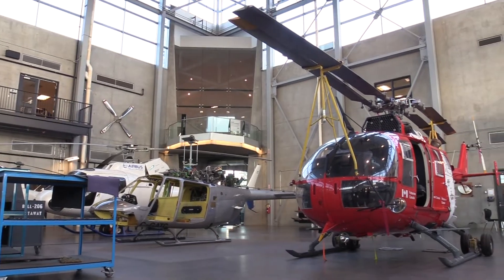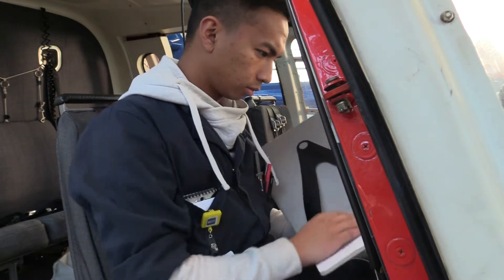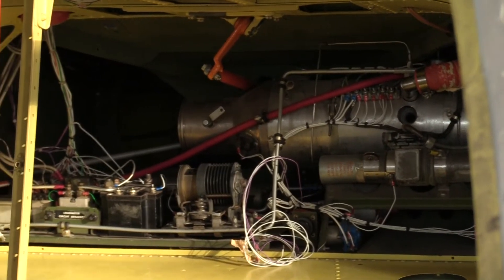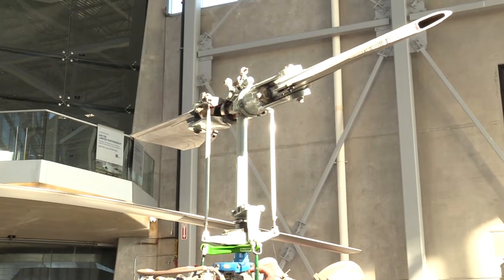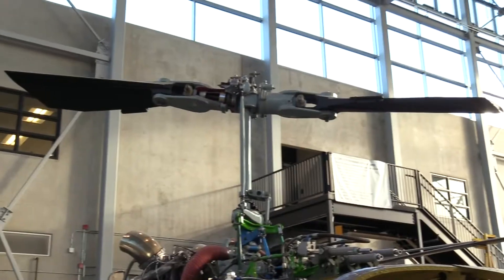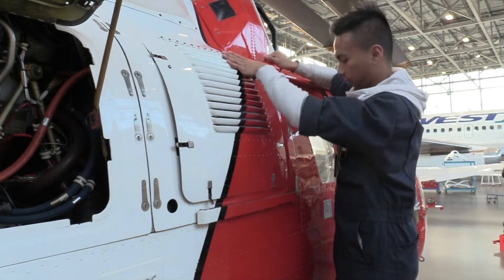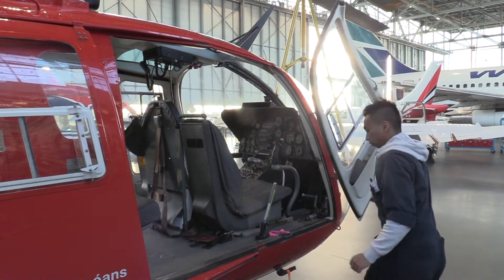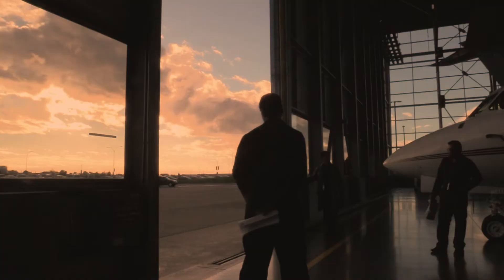How a helicopter works - BCIT in focus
I had a chance to walkthrough a deconstructed helicopter with a pro from BCIT's aerospace campus. This video details the basic functions and part names for a 2 rotor system, and goes in depth about how aerospace students use this as a tool. BCIT in focus is a less formal news show where stories revolved around the schools 3 different Campus'